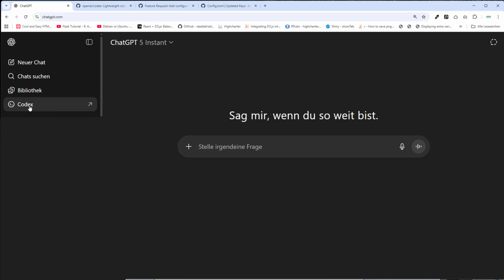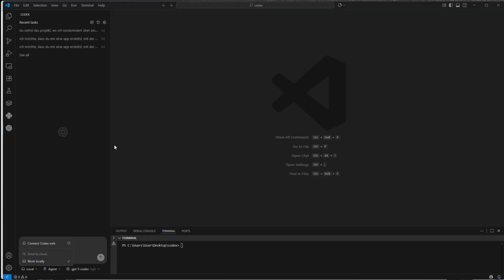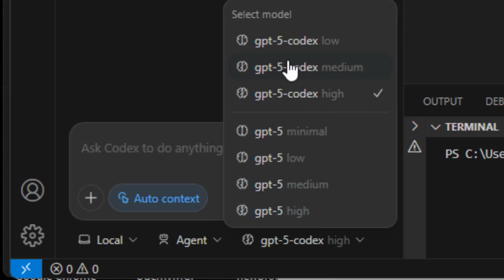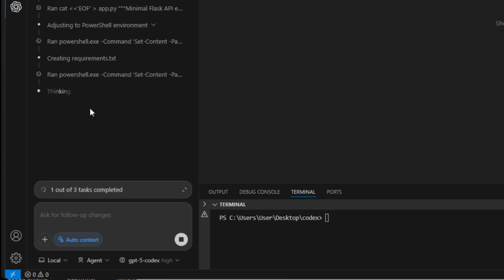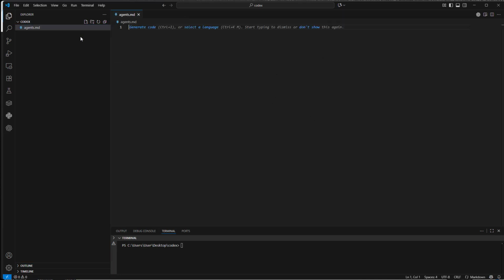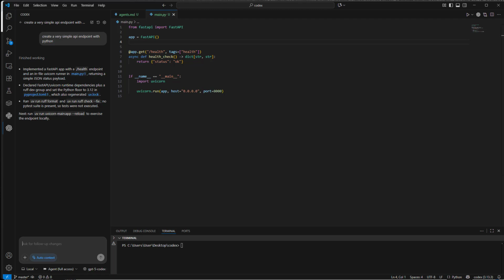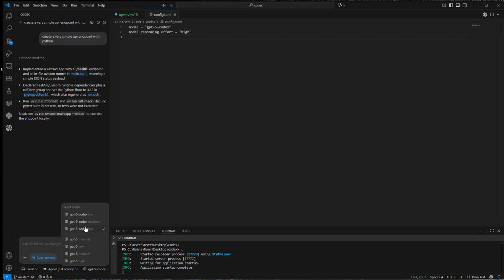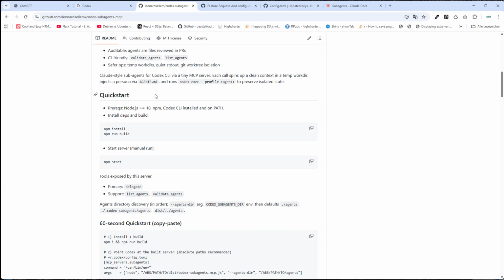Agentic Coding with GPT-5 Codex: A Complete Introduction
In this video, I introduce Agentic Coding with GPT-5 Codex. You’ll learn how to set it up, configure it to your needs, and make the most of its capabilities. Based on my hands-on experience over the past weeks, I’ll share practical tips and insights to help you get started quickly and effectively.

Timestamps:
0:00 Introduction
0:16 Setup plugin in VSCode
1:36 Codex Options
3:29 Codex with Human in the loop
5:02 Full Agentic Coding
5:53 Agents.md file
7:15 Potential security issue
8:05 config.toml file
9:13 Subagents with MCP Server